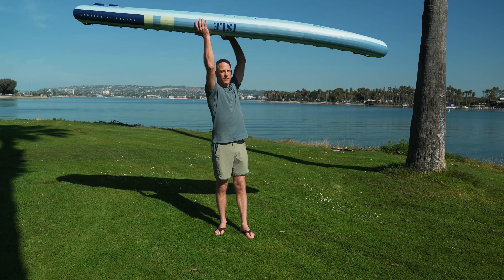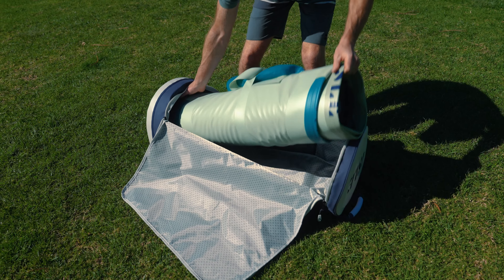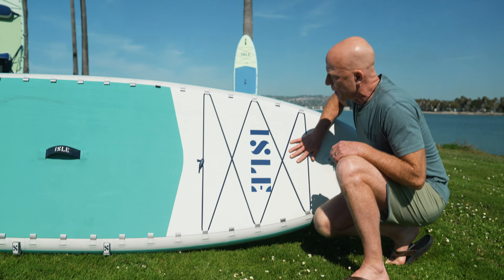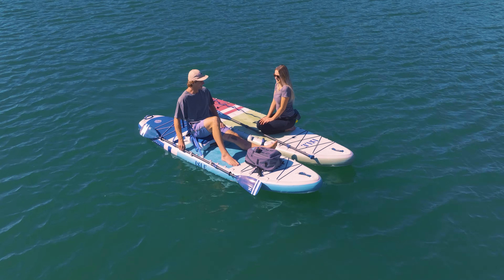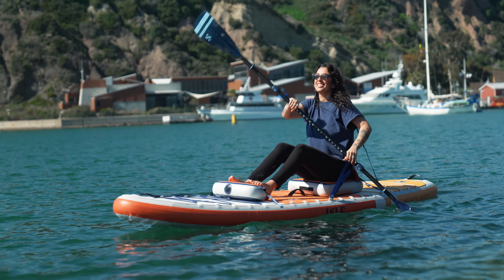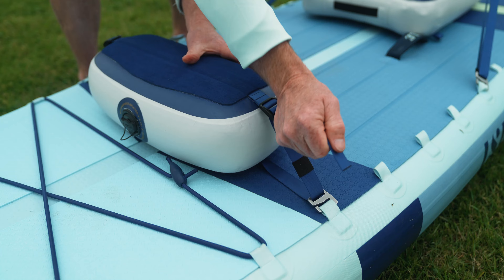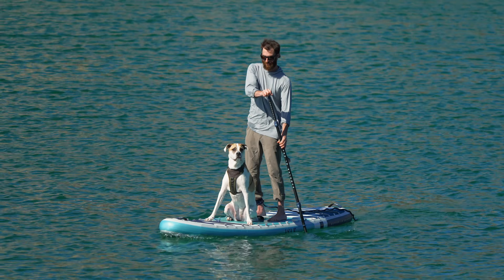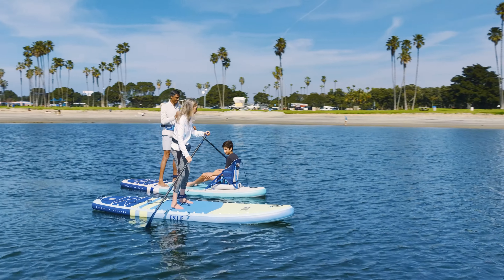ISLE Pioneer 3 Inflatable Paddle Board Introduction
The 3rd Generation of ISLE’s iconic, all-time best-seller maintains its user-friendly, super stable design and adds innovative new features that reduce weight by 20% and elevate the experience. Updates include 3rd generation Airtech construction with welded rails, parabolic stringers , ISLE’s patent-pending ISLE-LINK system for full kayak and accessory compatibility and a full length deck pad for use of the entire deck (great for kids, pets and lounging). Upgraded accessories include a premium duffel-style wheelie backpack, carbon SUP paddle (kayak capable), lightweight leash, click & go fin and a 2 liter accessory dry bag. New graphics and colorways capture the spirit of adventure and inspire more time on the water discovering lakes, bays and streams.